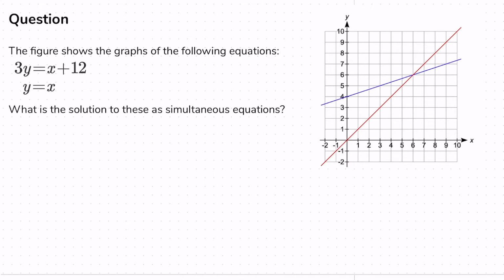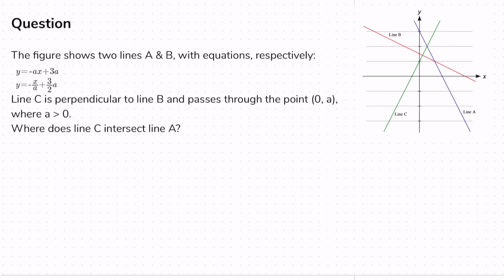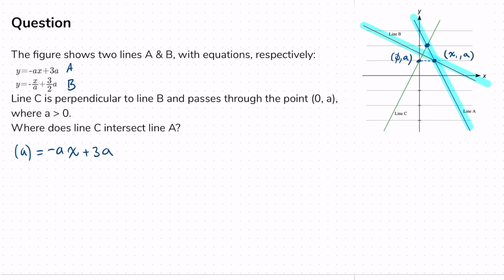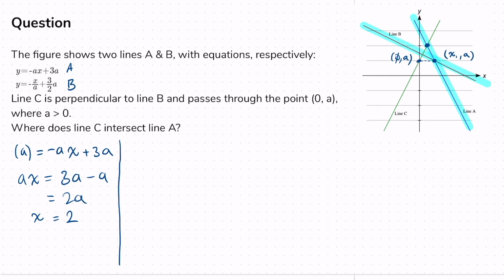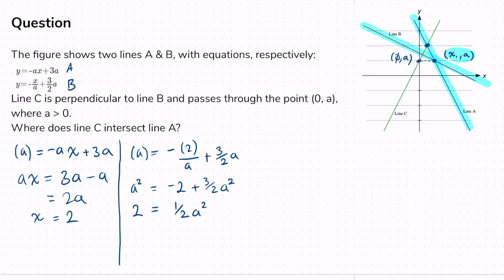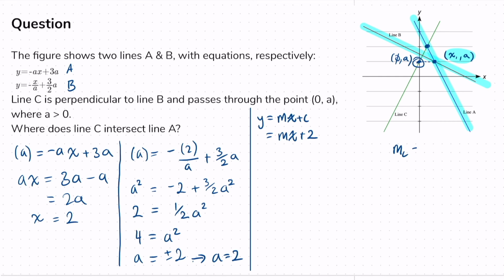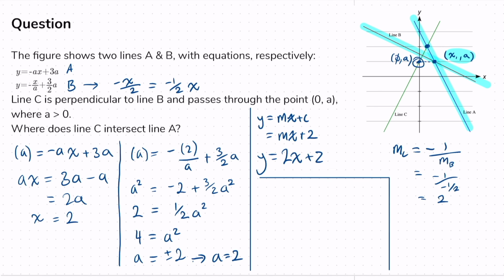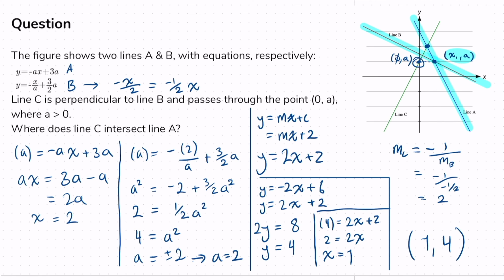Simultaneous equations with graphs | GCSE & IGCSE Maths | AQA, Edexcel, CIE, OCR and O Levels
(I/GCSE) Solving simultaneous equations with graphs is easy when there are video lessons to help you learn!

Produced by quicksense.org, this video on solving simultaneous equations with graphs is part of a bigger series covering every single learning objective.